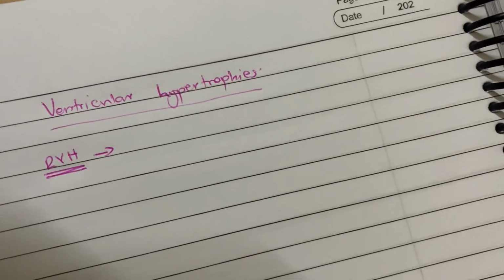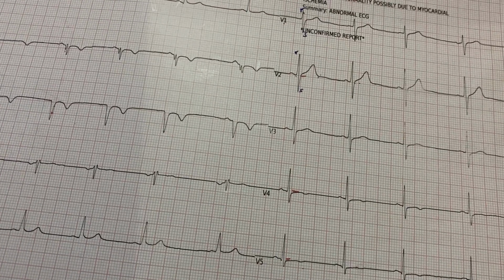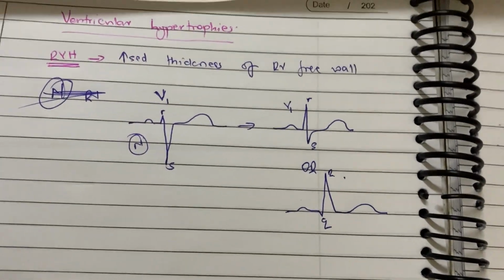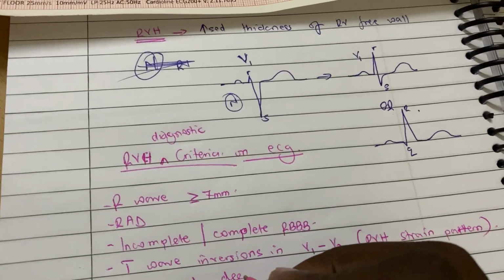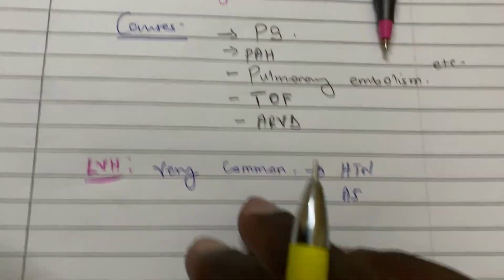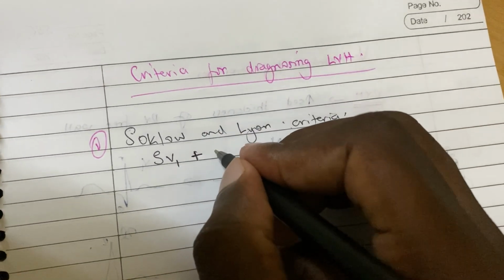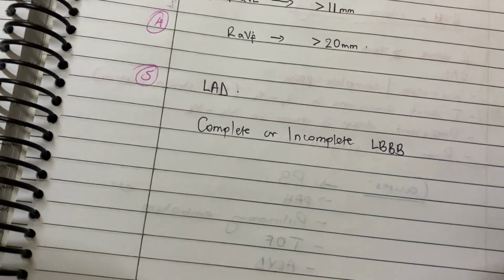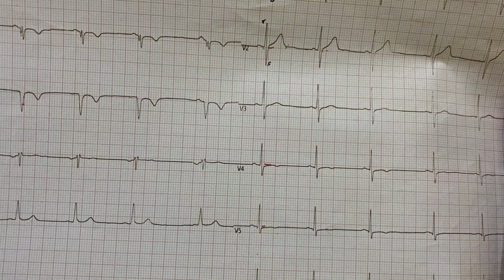ECG FEATURES OF RVH and LVH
I am explaining the ecg features of RVH and LVH.